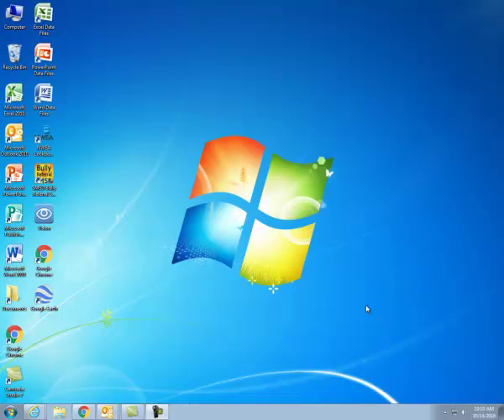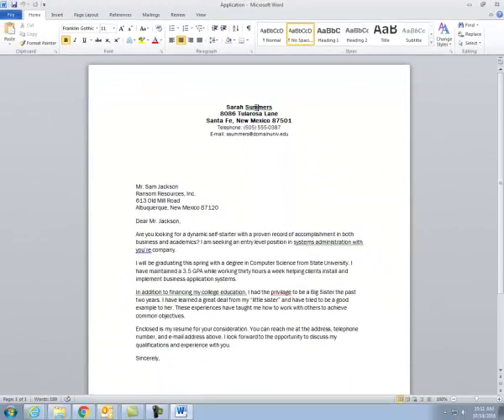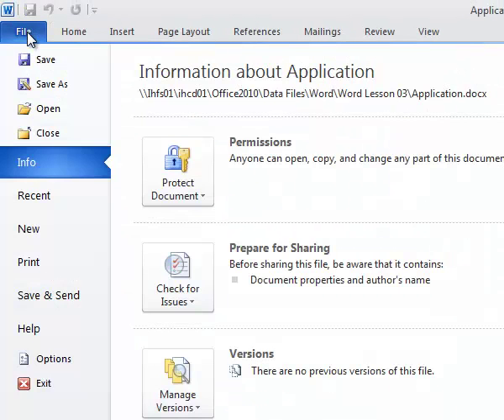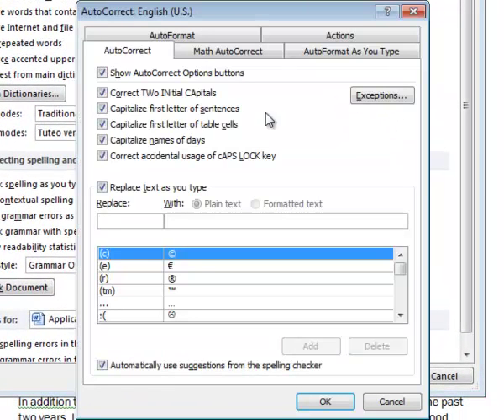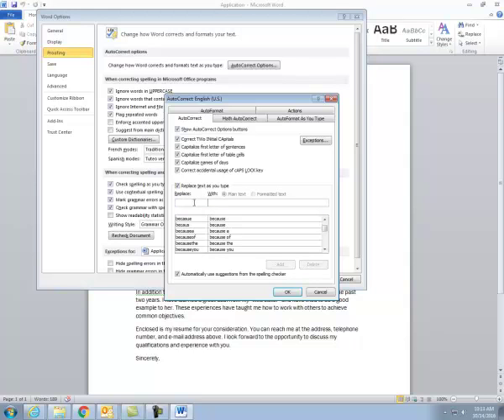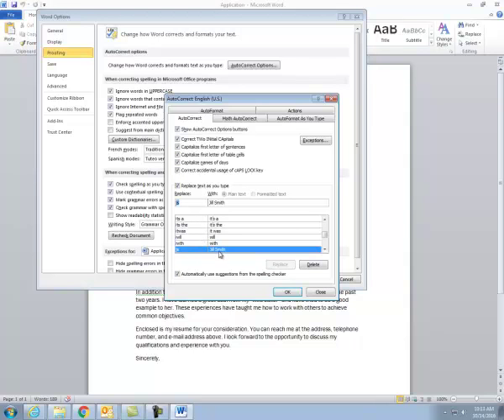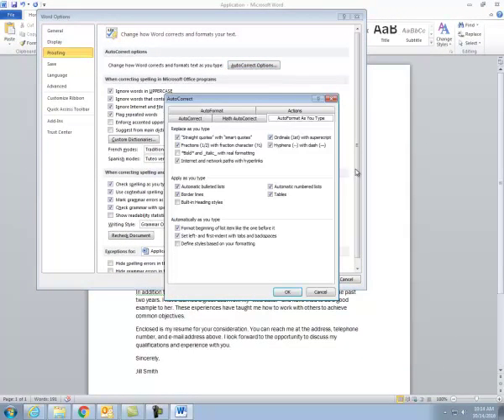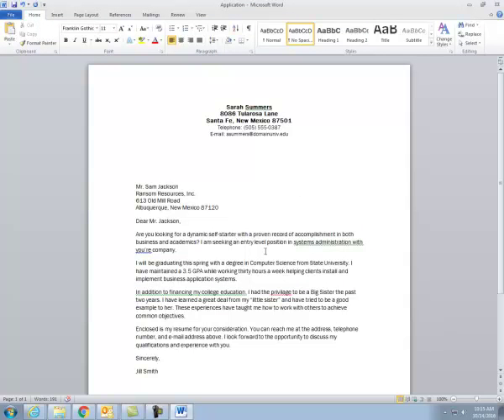Word 3 part 1